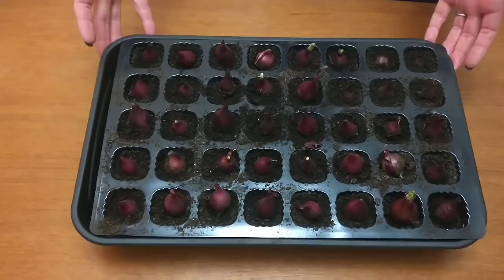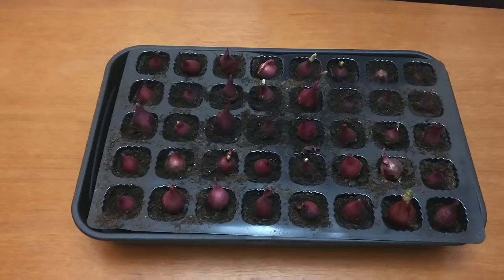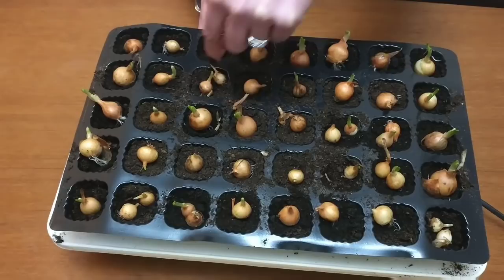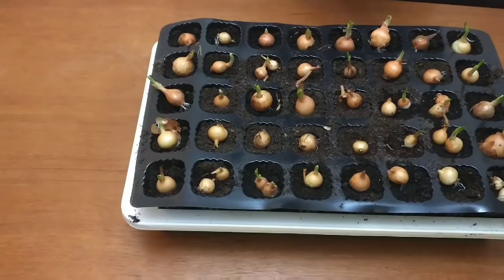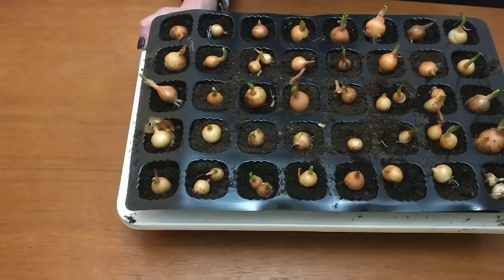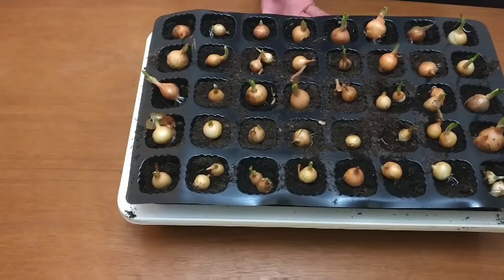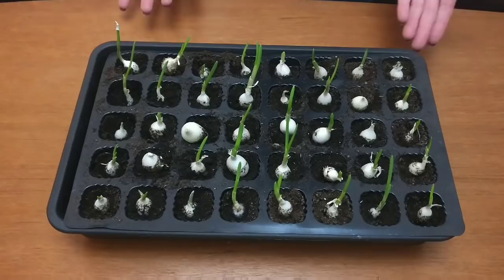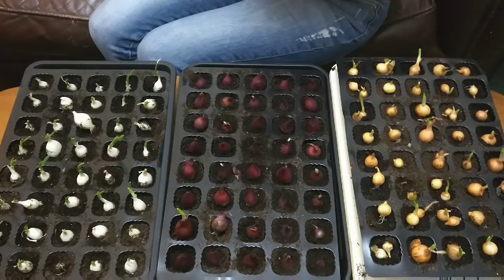CHEAP Onion Set Growing Update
Budget Red Baron Onion Sets:
Budget Stuttgarter Onion Sets:
Budget Sturon Onion Sets:

DON'T FORGET!